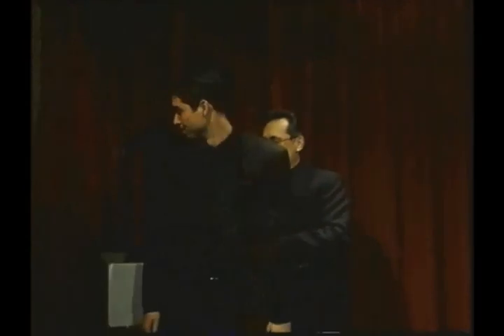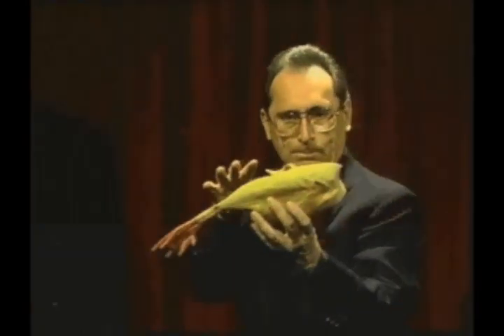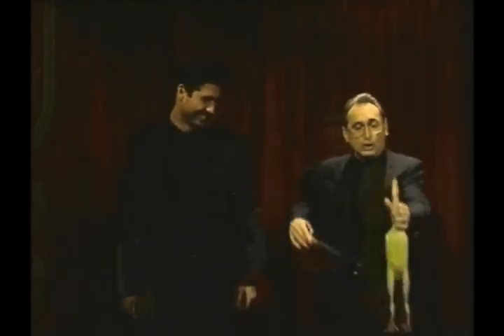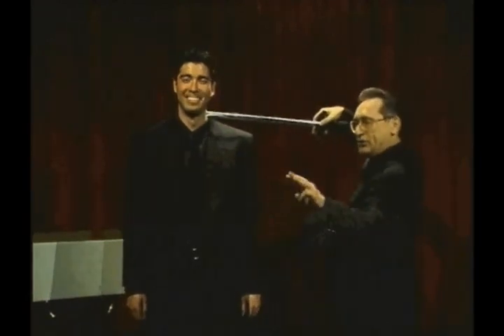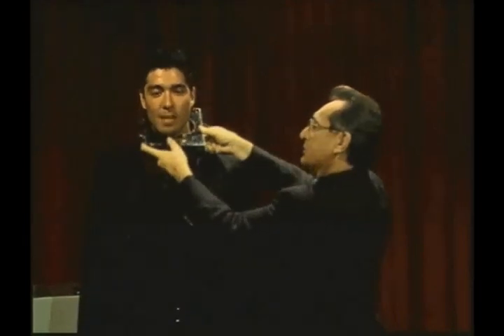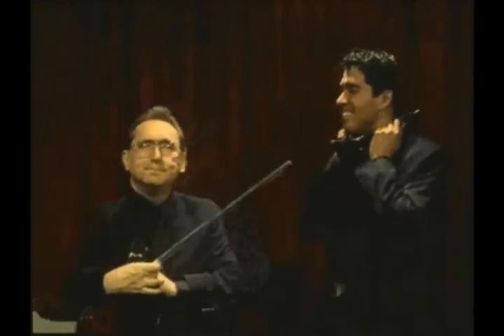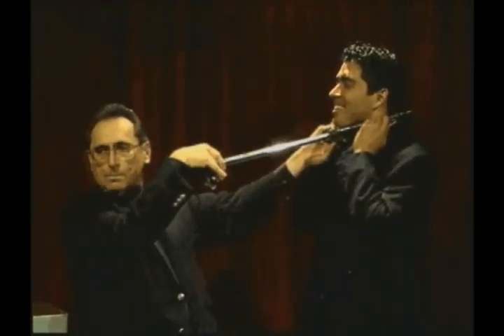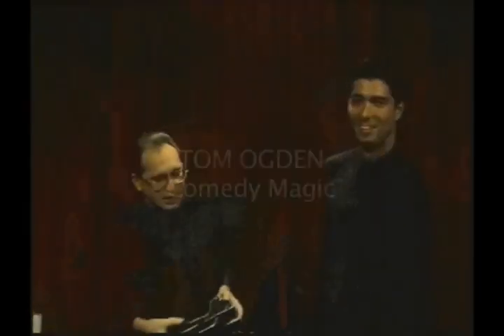Tom Ogden: The Sword Through Neck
Tom Ogden's hilarious routine for the classic Sword Through Neck trick, with a special guest appearance by Jim the Sword-Swallowing Chicken.